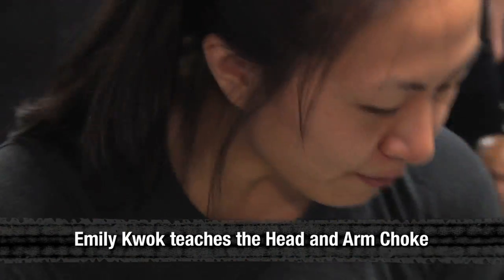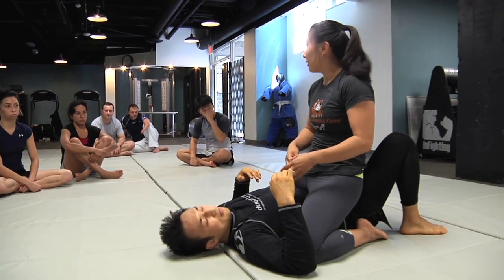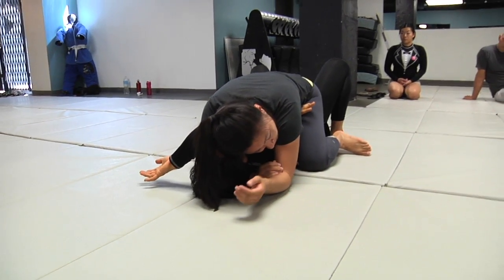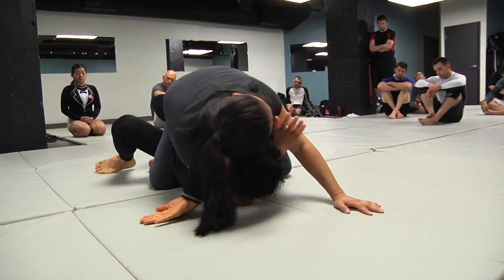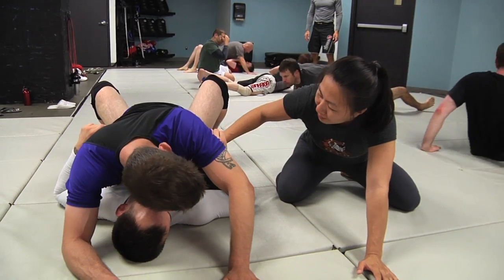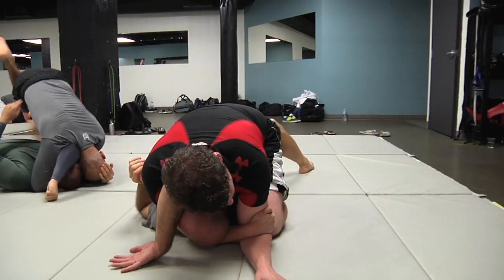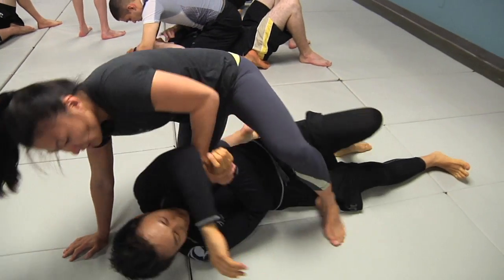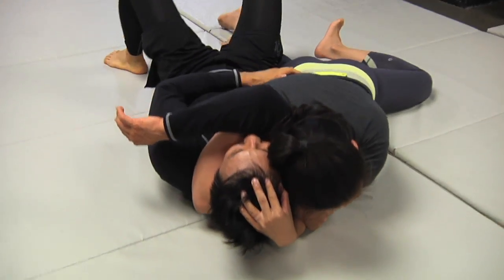Tips and Tricks for the Head and Arm Choke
Powerful tips and tricks for finishing the head and arm choke (kata gatame). From the 'No Gi Submission Pathways' app for iPhone, iPad & Android

Also available as part of a 5 DVD set called 'How to Defeat the Bigger, Stronger Opponent in No Gi.'